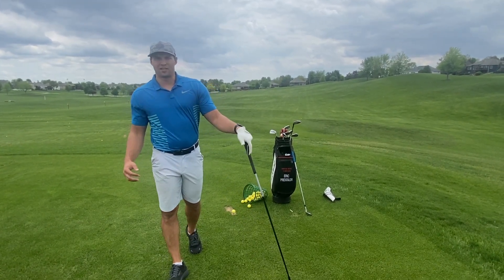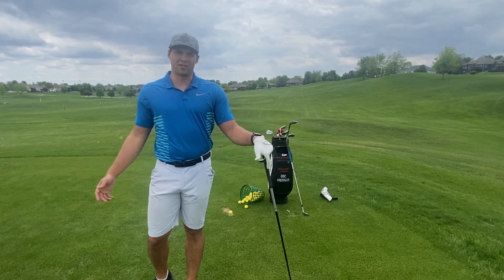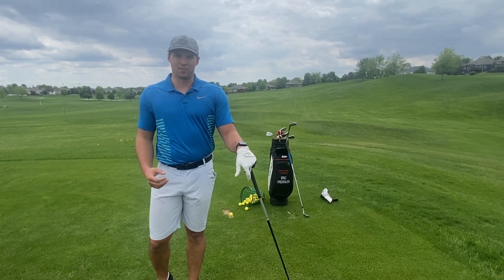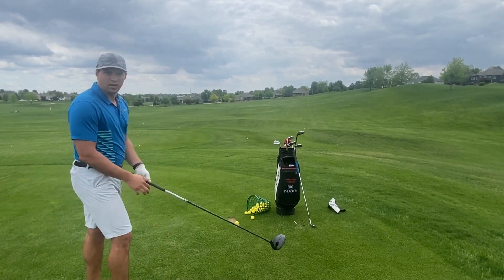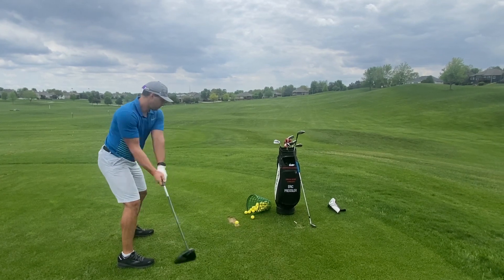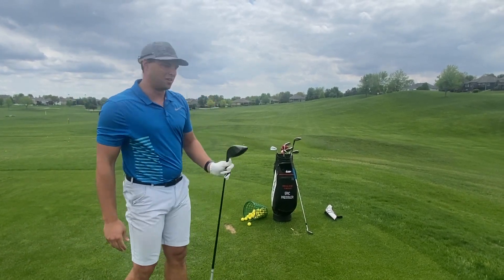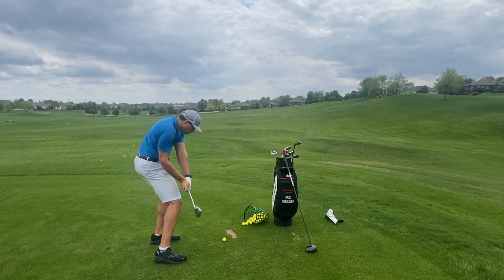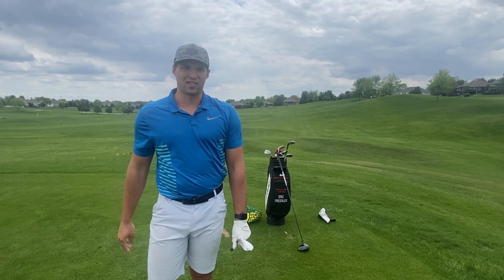How to Practice Golf - Practice Makes Permanent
Short tip on how to get more out of your range session. Here is how I did most of my practice while I was trying to make it to the TOUR.